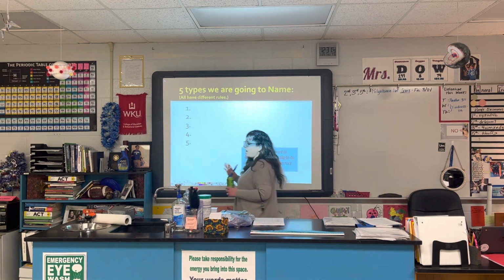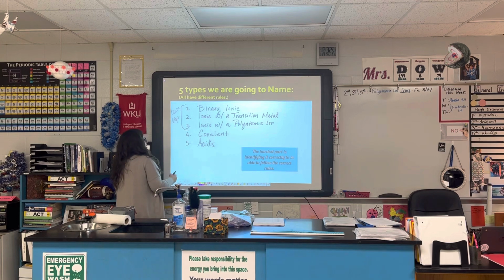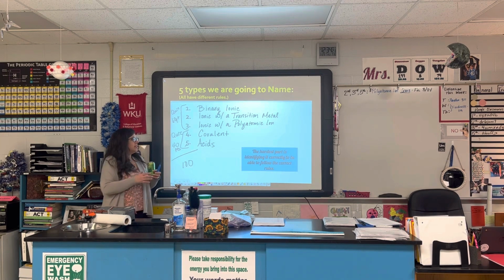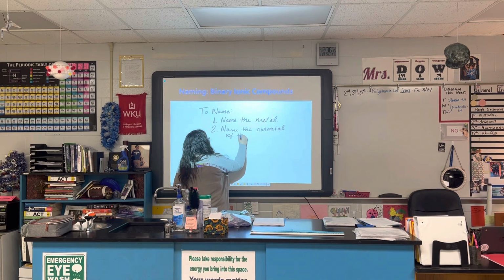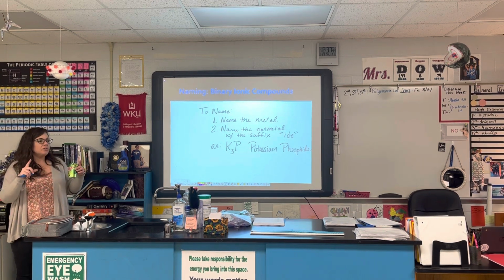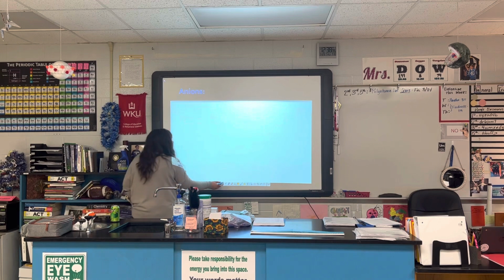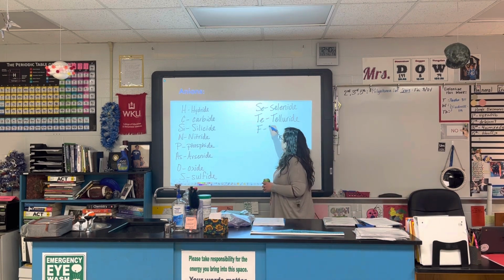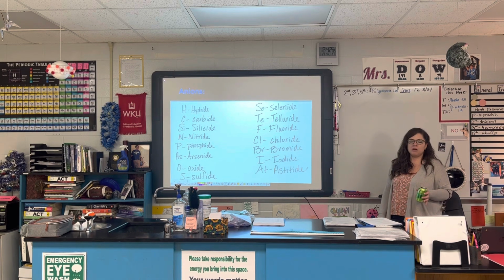Naming Binary Ionic Compounds